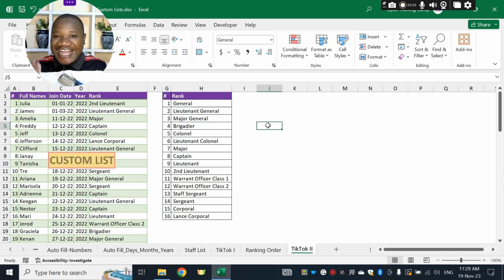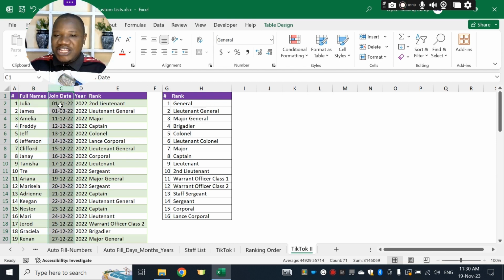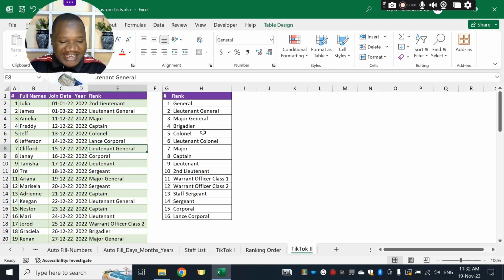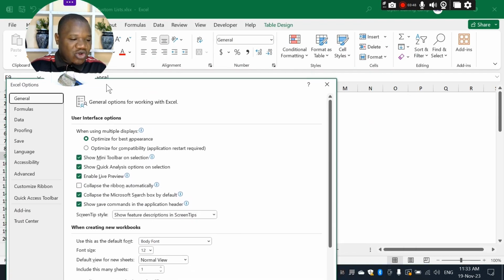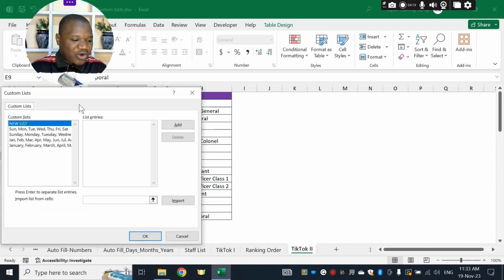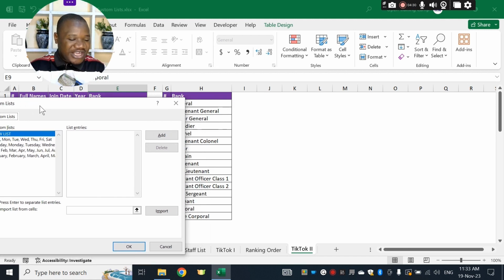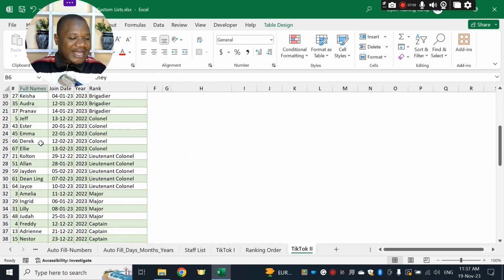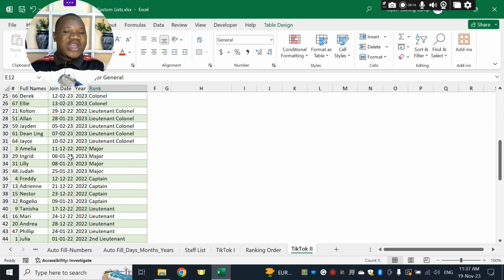How to Create Custom Lists for Advanced Custom Sorting in Excel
In this short video tutorial, we go through step by step how we can create our own Custom Lists inside Microsoft Excel to use them for Custom Sorting.

If you want to learn more about dashboard report designing in Excel, watch the video I created on Designing a Sales Dashboard Report using the

If you want to join our WhatsApp Group for Free Weekly Microsoft Excel Live Classes, please click the

Alternatively, if you enjoy watching TikTok videos, then use this link to follow our account on TikTok for daily tips and tricks on how to advance your Excel skills.